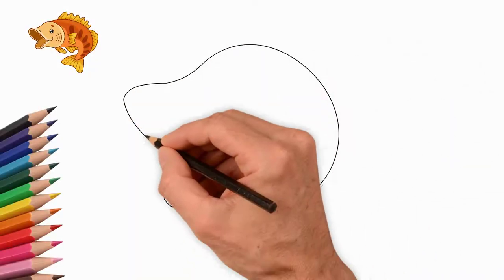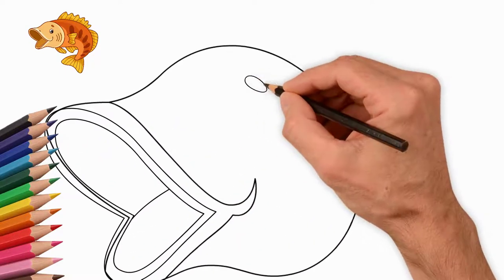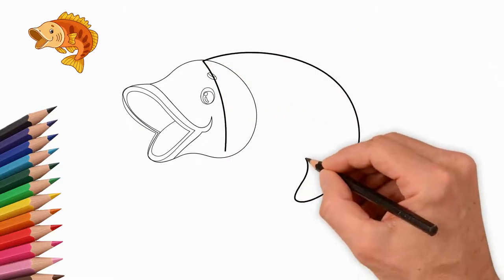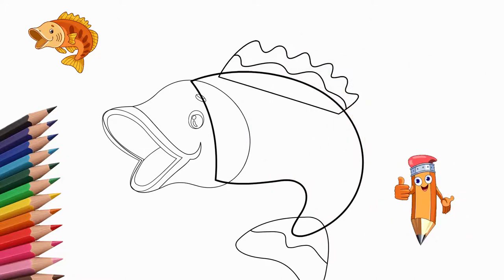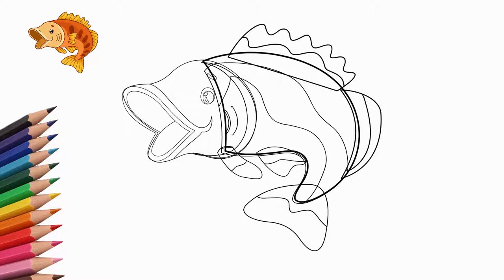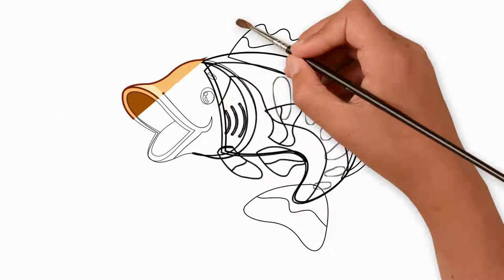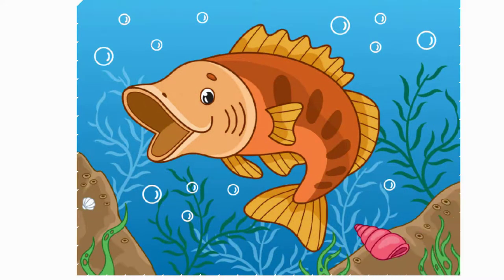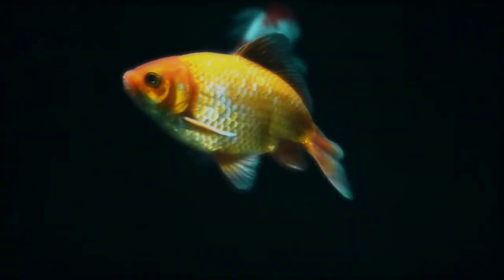How to draw a beautiful fish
Today we will learn to draw fish.
0:01 First, draw part of the fish's head.
0:05 Our fish has an open mouth. Draw an open mouth and draw lips.
0:14 Now let's draw the eyes. The eye is open, and we draw it like this.
0:21 Next, draw the body of the fish. Fish swim. The body of the fish is bent.
0:34 Draw the tail of a fish.
0:54 Draw the fin from above on the spine of the fish.
And now let's draw the fins at the bottom. There are several of them. We draw fins near the head and on the abdomen near the tail.
Draw gills near the head.
Look closely at the picture of the fish.
We draw details.
Let's paint our fish.
Draw water, the bottom of the pond and algae around the fish.
See again how to draw a fish. Draw a fish that you like.
Come to @PencilTVHowtodraw again and again. We will learn to draw a lot of interesting things!